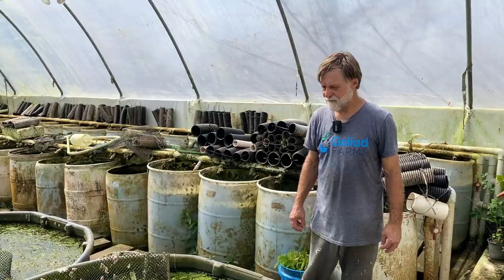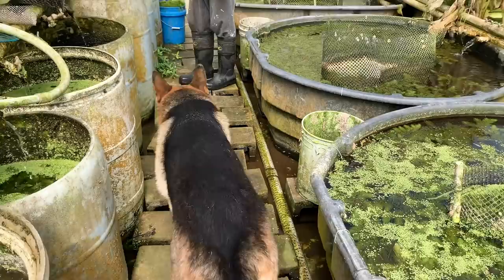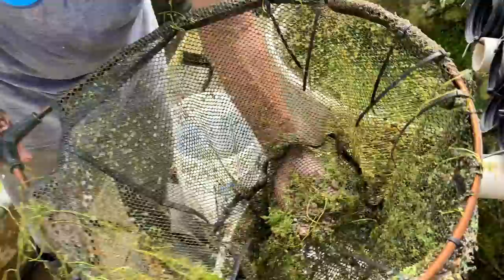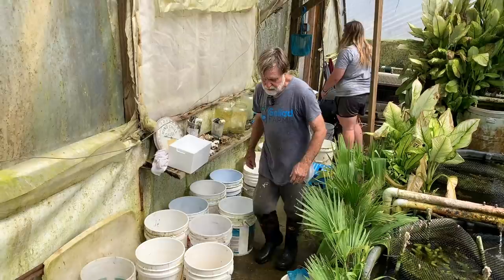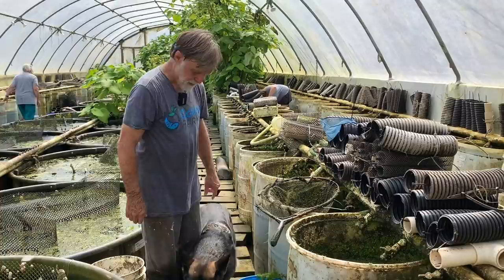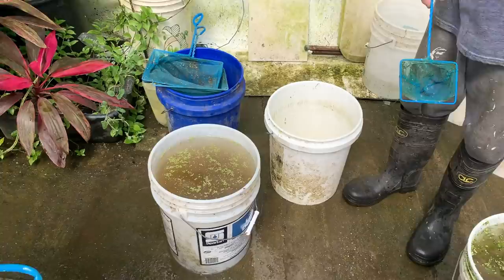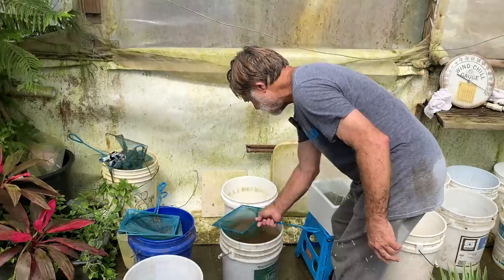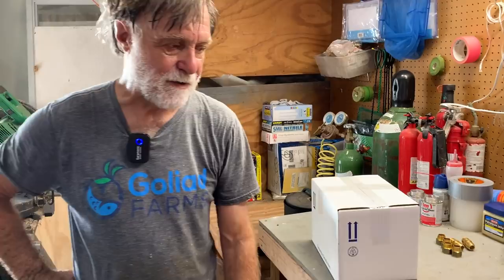Day 13 of Recovery - SCUDS! - Everything you want to know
Featuring:  Recovery Update, Detailed Explanation of Scud Production, Recommendations for Hobbyist Production of Scuds
Starring:  Scuds (Gammarus)
Cameos:  Axolotls
                  Green Tree Frog
                  Diamondback Water Snakes
                  The Reading Glasses
                  Oso & Maya (German Shepherd Dogs)

Scuds, also known as Gammarus, are a shrimplike crustacean. They are
currently classified as Hyalella azteca. They are native to North America
and are used as live-food for fish.

Thirteenth Day of Recovery from the Texas Winter Storm of 2021
We also had requests for a donation method that will accept PayPal, so we set up a FundRazr.
Anyone that donates can ask Charles a questions that will be answered in a  video on our channel.
The overwhelming outpouring of support from the fish community has been humbling and so appreciated.  Thank you all!

A huge THANK YOU to Cory @Aquarium Co-Op !!!
He gave our channel exposure right after the winter storm, which drove a ton of traffic our way.  He is also donating ad revenue from a video tour he did of our facility about 2 years ago (link below).  You can see what our hatchery looked like before the devastation of the Texas winter storm of 2021.  Please go check it out.